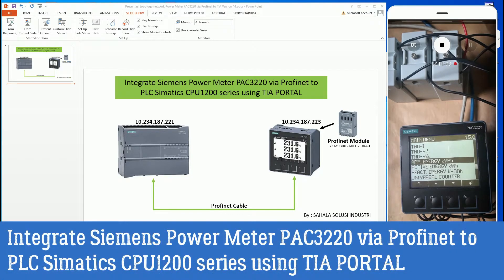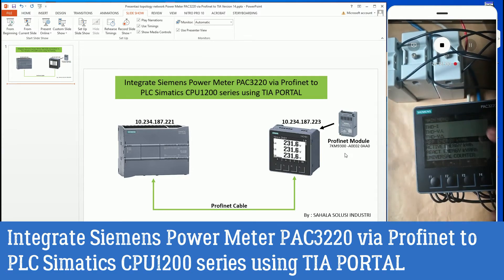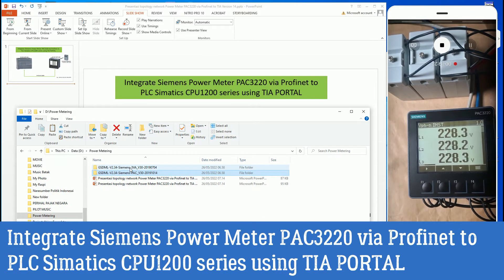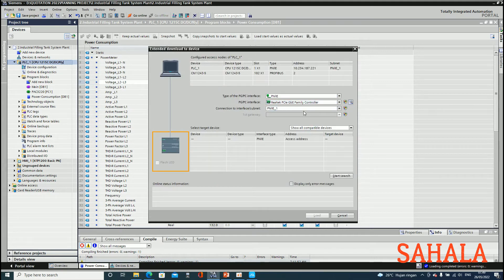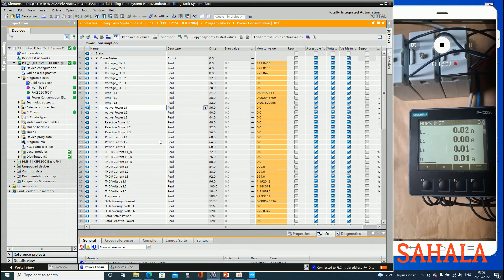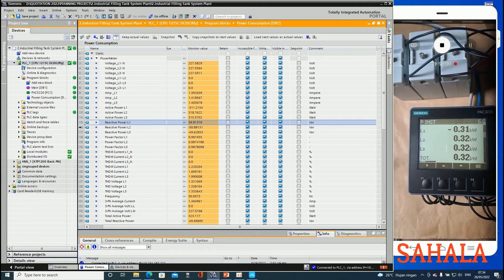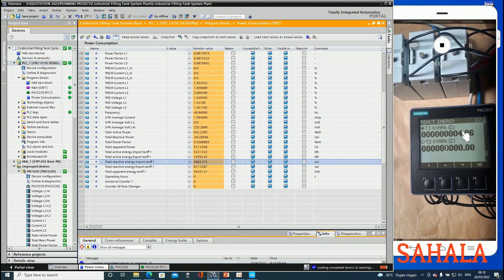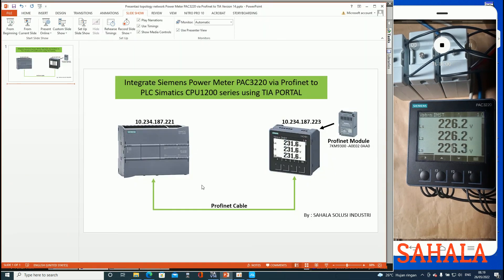Integrate Siemens Power Meter PAC3220 via Profinet to PLC Simatics CPU1200 series using TIA PORTAL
This video part of project of mine, Integrate Siemens Power Meter PAC3220 via Profinet to PLC Simatics CPU1200 series using TIA PORTAL